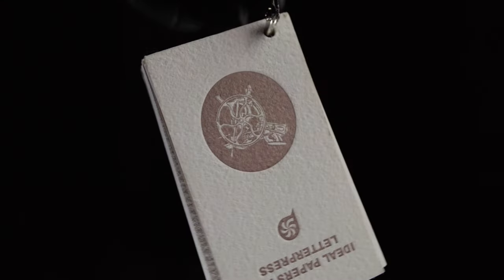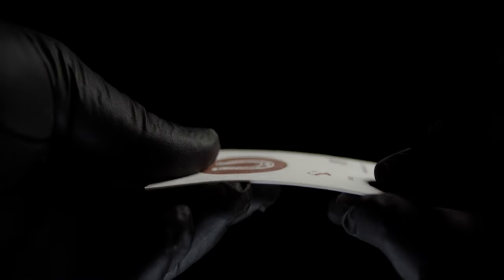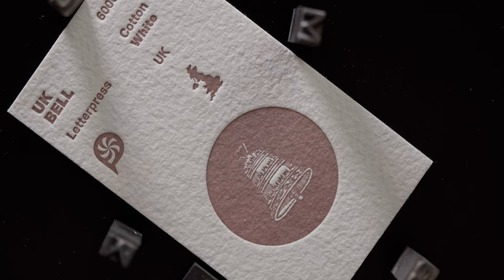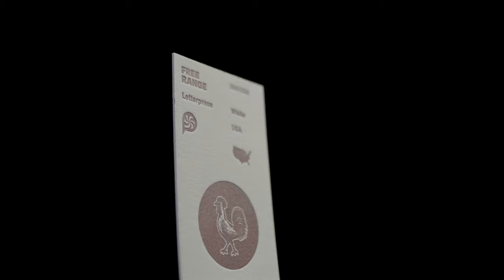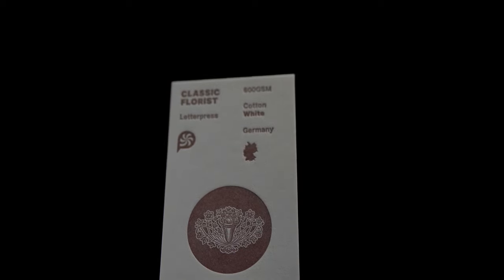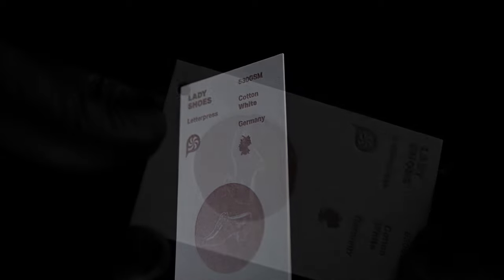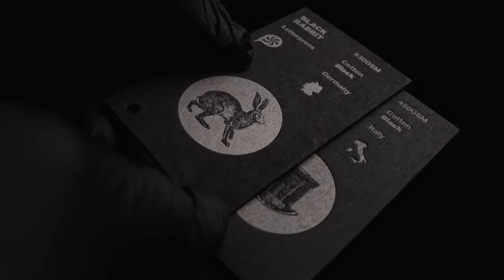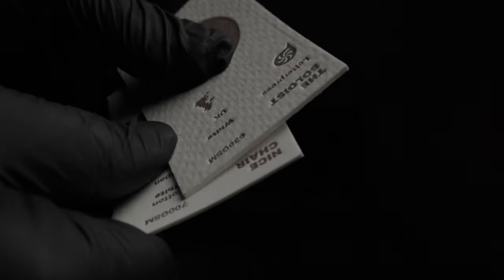17 Best Cotton Papers for Letterpress Debossed Printing - Crane Lettra & More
Austin shows off some letterpress papers, letterpress printed on our curated bundle of 100% cotton papers perfect for letterpress wedding invitations, business cards, hang tags, and much more.

Featuring papers like Crane Lettra and other's from Gmund, St. Cutherberts, Sakura, and Cordenons.

00:00 - Intro
00:39 - Disclaimer: Not sponsored by Crane & Co, Gmund, Fedrigoni, or St. Cuthberts
00:58 - Overview: 2" x 3.5"  @Pantone  Metallic Inks PMS 10411 C
01:30 - Lucky Day / @Cordenons Wild Natural (White)
02:26 - Deer Hoof / Cordenons Wild Natural (Sand)
02:38 - Top Hat / Cordenons Wild Natural (Black)
02:54 - The Crown / St. Cutherberts - Saunders Waterford (White) HP
03:54 - UK Bell / @Hahnemühle Leonardo Rough (600 gsm)
04:38 - The Soloist / Saunders Waterford (White) 638 gsm Rough
04:58 - Free Range / Crane Lettra Fluorescent White (600 gsm)
05:58 - Unicorn Magic / Crane & Co - Crane Lettra Pearl White (600 gsm)
06:14 - Classic Florist / Gmund Cotton White (600 gsm)
07:25 - Lady Shoes / Gmund Heidi White (530 gsm) 100% Recycled
08:31 - Der Schaedel / Gmund Cotton Light Gray (600 gsm)
09:01 - Black Rabbit / Gmund Heidi - Dull Black (530 gsm)
09:12 - Wild Natural Black vs Heidi Dull Black
09:43 - Der Hund / Gmund Heidi - Soft Kraft (530 gsm)
09:56 - Wild Natural Sand vs Heidi Soft Kraft
10:10 - Nice Chair / Sakura Cotton (700 gsm)
10:44 - Saunders Waterford vs Sakura Cotton